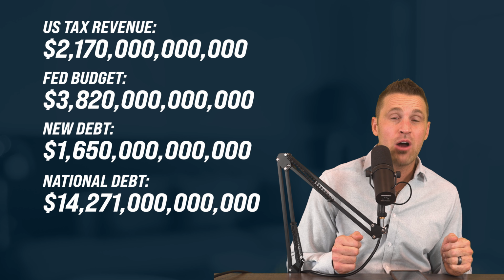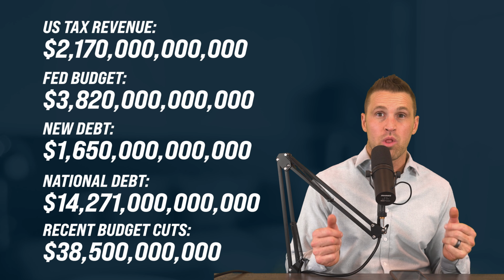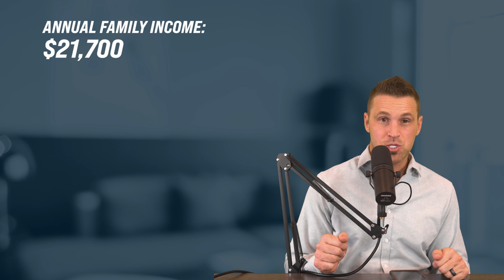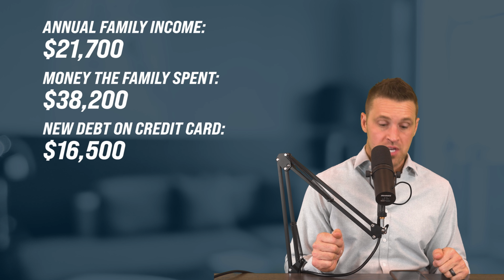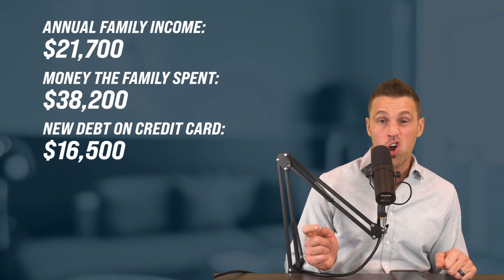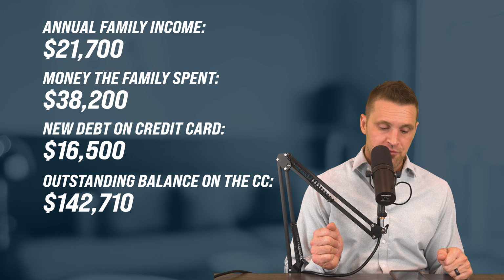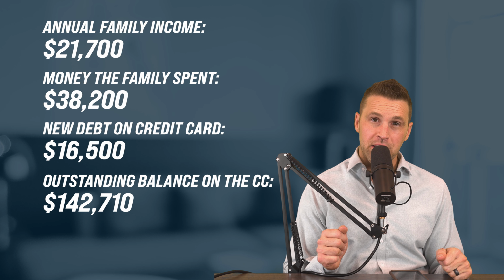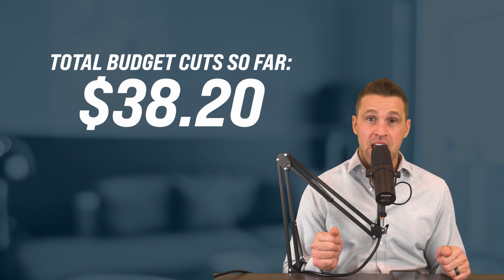The debt ceiling explained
The U.S. Debt is mind-blowing.

It's surreal to know how what the top officials of our economy are doing to solve the U.S. Debt issues.

If you watched the whole thing, please let me know if you think raising the ceiling is something you would do? LOL.